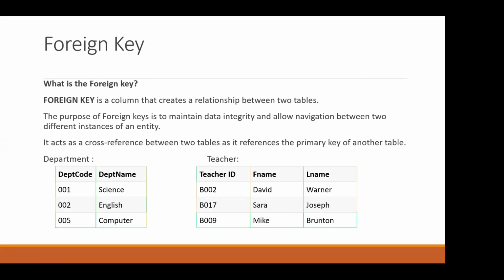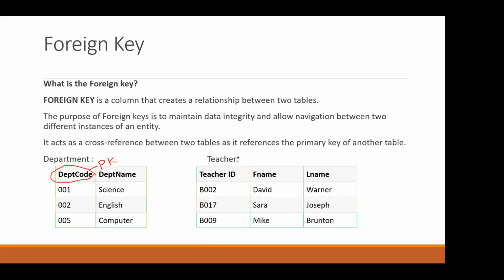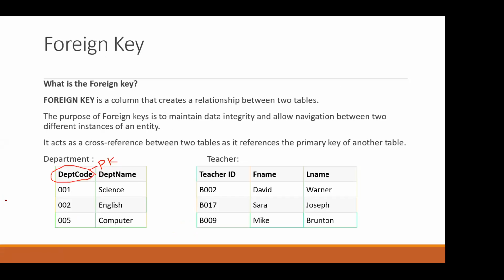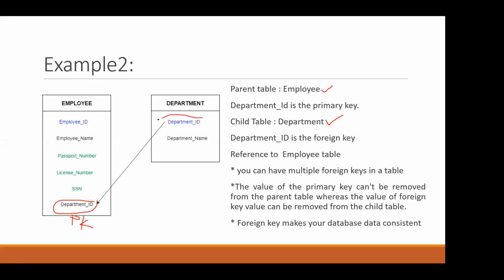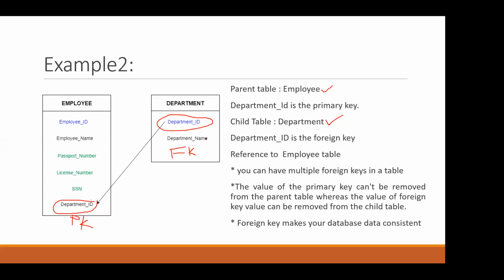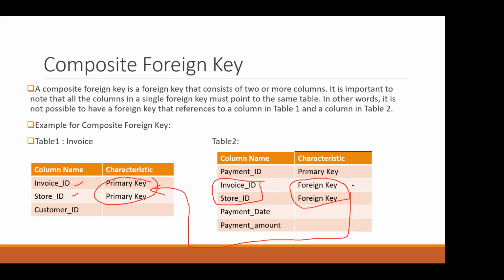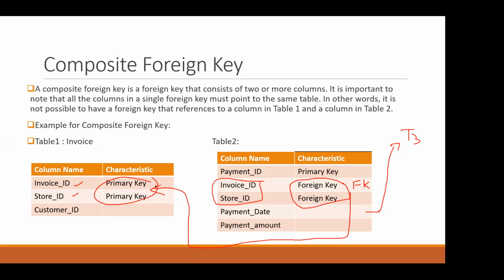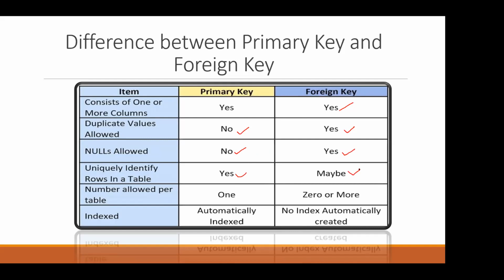Foreign Key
FOREIGN KEY is a column that creates a relationship between two tables.
The purpose of Foreign keys is to maintain data integrity and allow navigation between two different instances of an entity.

Introduction to databases  by C.J. Date